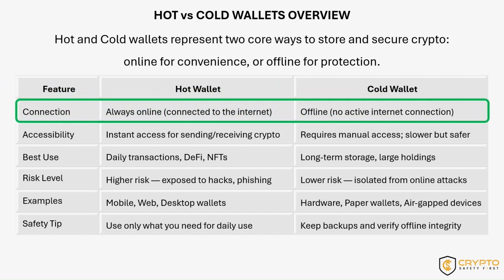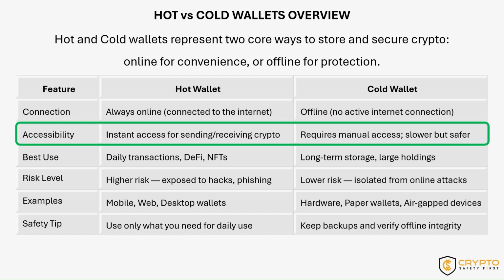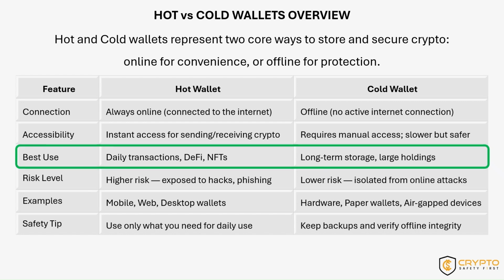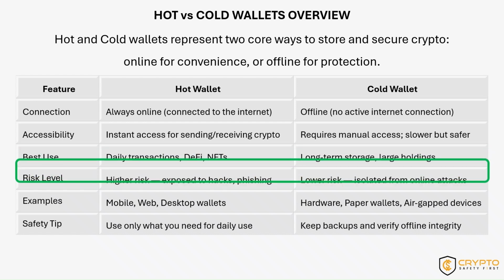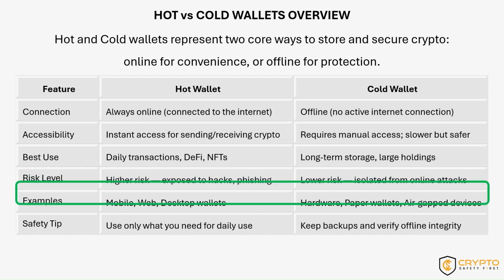Cryptocurrency Wallet — The Foundation of Crypto & Web3 Security | Wallet Types Series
Welcome back to the Wallet Types Series — your step-by-step guide to understanding how different crypto wallets protect your assets in Web3.

Find the complete written breakdown, additional examples, and the interactive quiz mentioned in this video.

In this video, we explore the foundation of all crypto security — the cryptocurrency wallet.

A wallet isn’t just an app.
It’s your digital keychain: the tool that stores your private keys and lets you access blockchain assets securely.

You’ll learn:

• What a cryptocurrency wallet actually stores (your private keys)
• How wallets interact with blockchain networks
• The difference between hot (online) and cold (offline) wallets
• Custodial vs. non-custodial setups and who really controls your crypto
• How to choose the right wallet for daily use vs. long-term storage

💡 Highlights

✅ Hot Wallets — convenient for transactions and DeFi activity
🧊 Cold Wallets — offline protection for long-term holdings
🧾 Custodial Wallets — easy recovery but limited control
🔑 Non-Custodial Wallets — full ownership and full responsibility
🛡️ Smart tip: Use hot wallets for everyday needs and cold wallets for real savings.

🧰 Best Practices

• Separate wallets by purpose — trading, savings, testing/dApps
• Protect and test your seed phrase — never store it online
• Regularly revoke old dApp permissions and verify all connections
• Keep hardware wallet firmware updated and backups secure
• Withdraw funds from exchanges into your personal wallet

📘 Learn More & Take the Quiz

Get the full explanation, extra visuals, real-world examples, and the crypto wallet quiz from this episode: